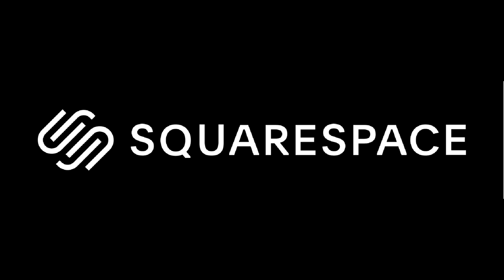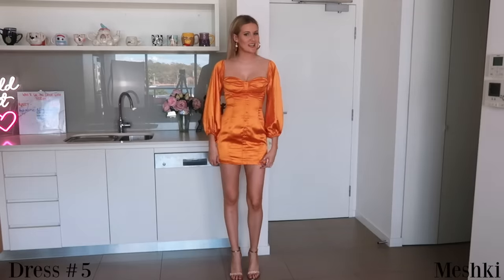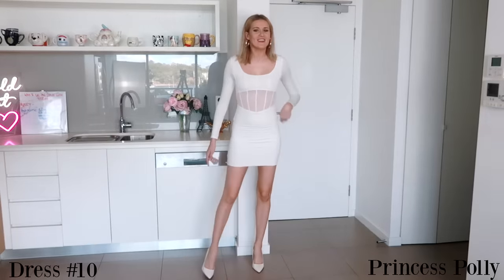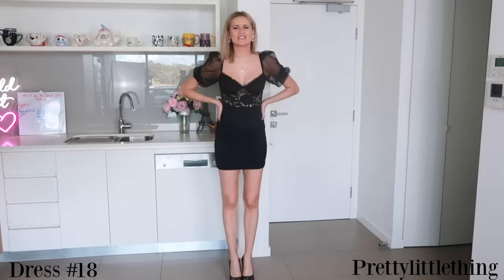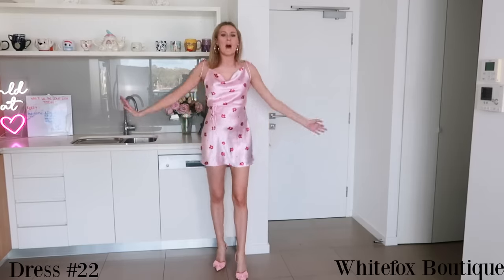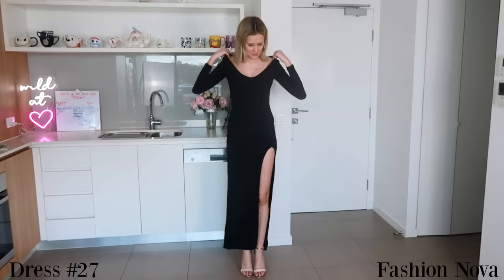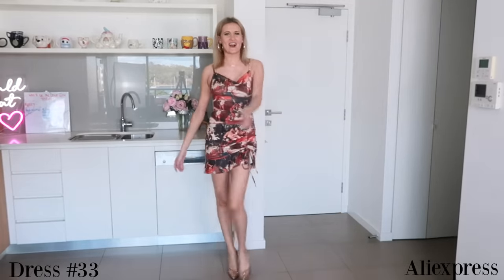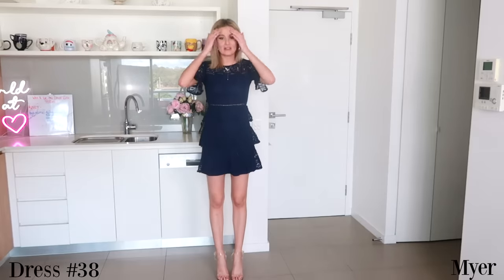Trying on all of my dresses! My INSANE Dress collection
I am always asked "How many dresses do you own?!" today I will answer that question, by trying on every single dress I own!

Timestamps:
0.00 Intro
1.01 Mini Dresses
3.47 Midi Dresses
4.31 Little Black Dresses
6.33 Pink Dresses
8.24 Formal Dresses
10.20 Printed Dresses
12.24 Sleeved Dresses
13.20 Outro

I love you so so much
xoxo
Annalise